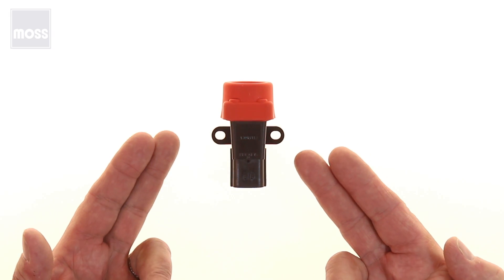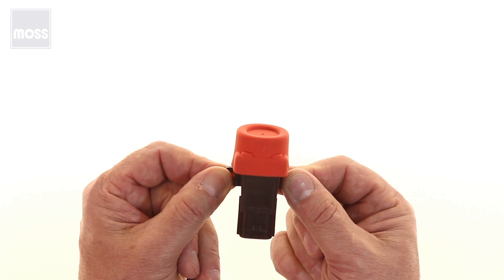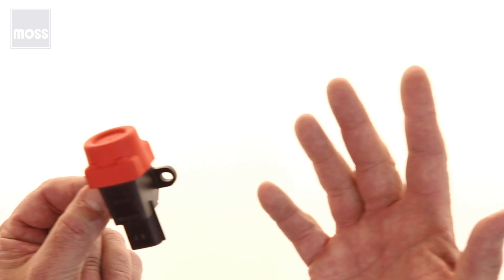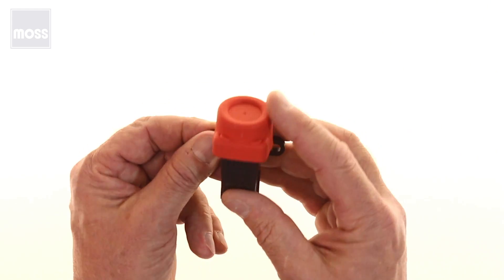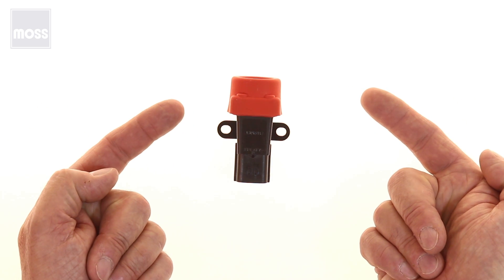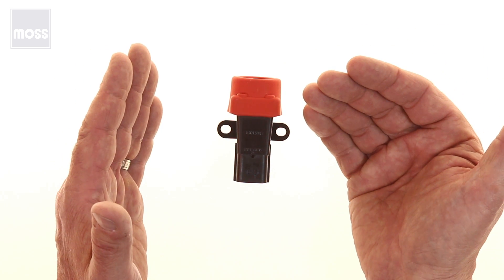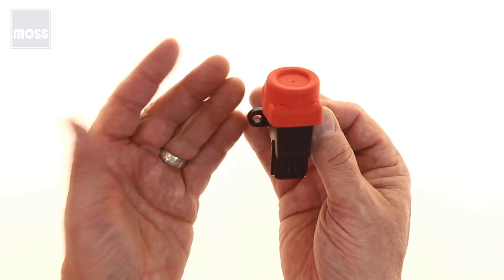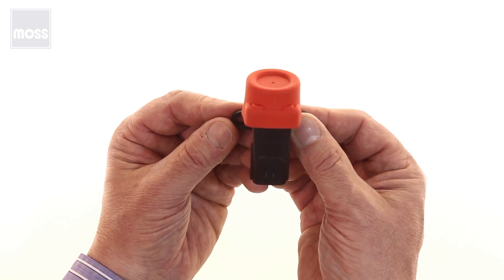Emergency Fuel Shut-off Switch - Why You Need One (Moss# 900-240)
When in an accident, either a fender bender or a roll-over, you want the protection of having a Fuel Shut-off switch. At a reasonable impact the power is shut-off going to the fuel pump.